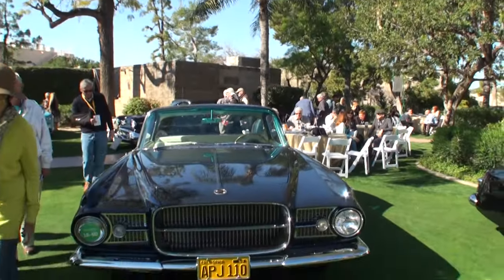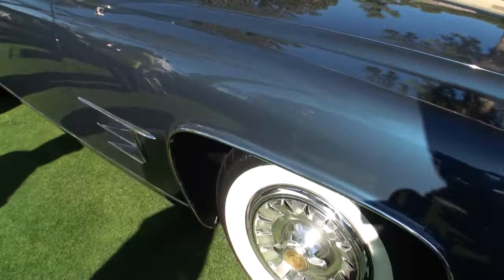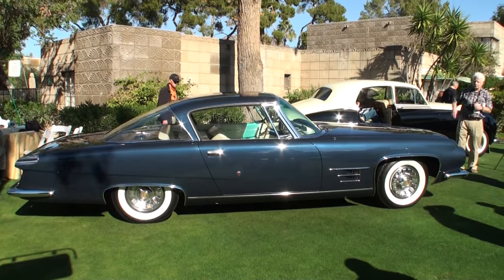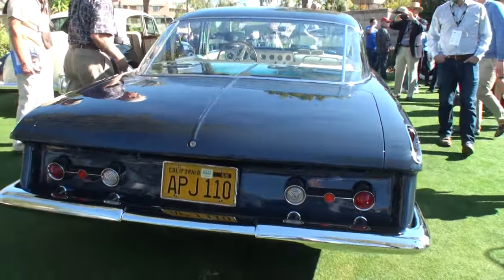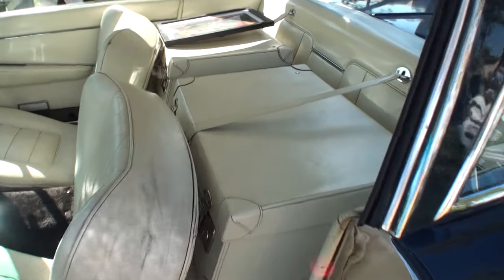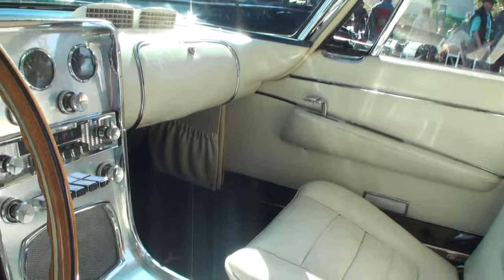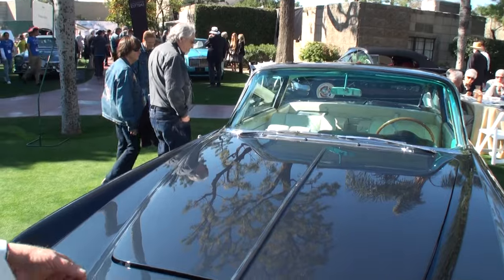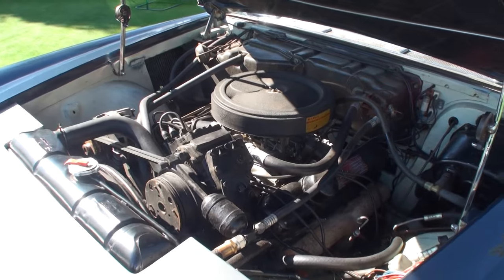1962 Ghia L 6.4 Coupe & Engine Start @ AZ Concours d’Elegance on My Car Story with Lou Costabile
On "My Car Story" we're in Phoenix AZ at the Biltmore Hotel for the Arizona Concours d’Elegance on 1-24-16.

We're looking at a 1962 Ghia L 6.4 Coupe.

The car's Owner is John White.  John shares this car was in the 1962 New York Auto Show.  What a treat to see this car and hear John tell the story!